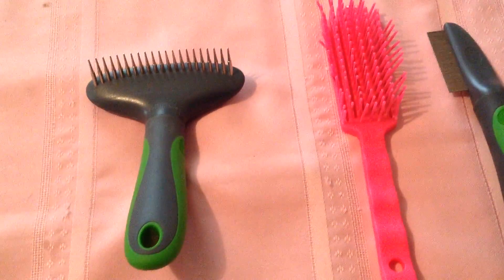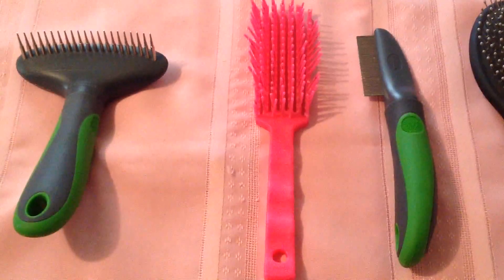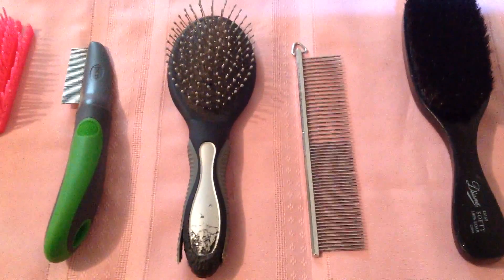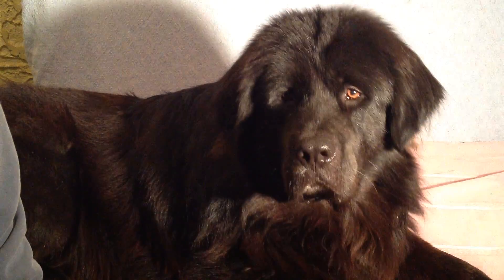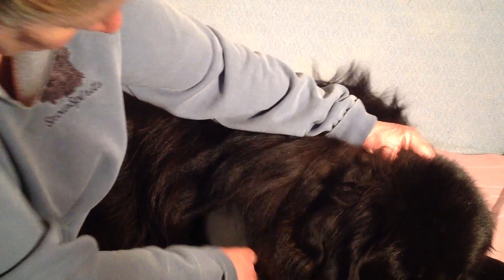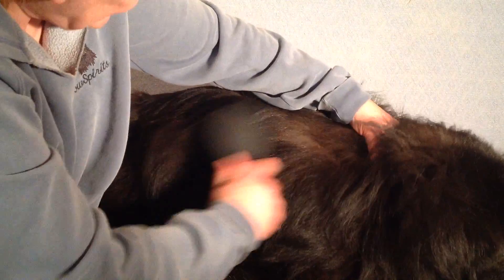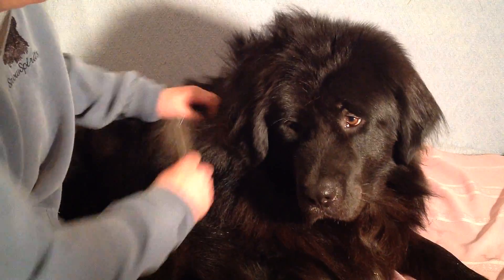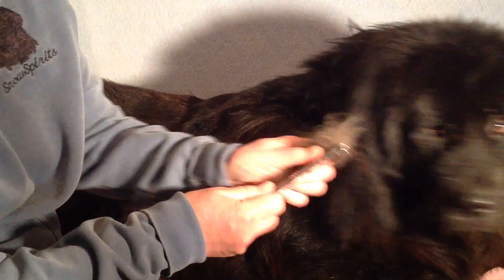Tibetan Mastiff Grooming Basic Brushing and Combing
SnowSpirits Tibetan Mastiffs discusses and demonstrates brushing and combing of the Tibetan Mastiff.